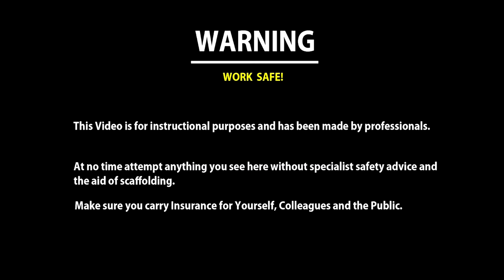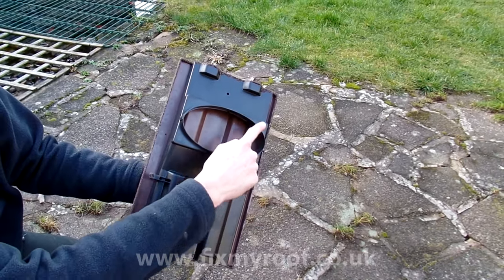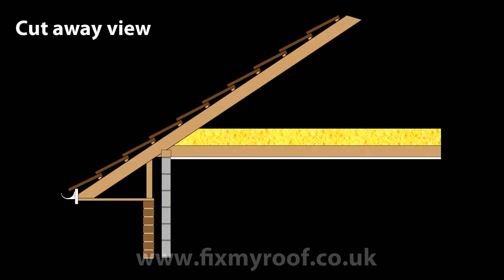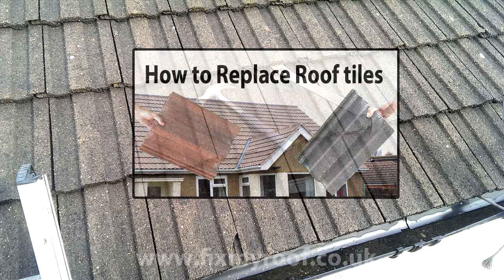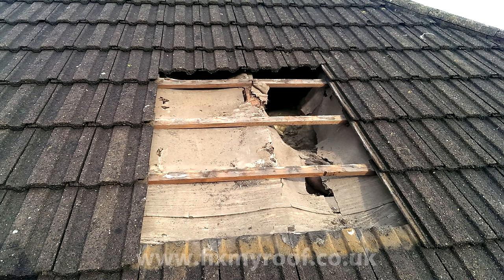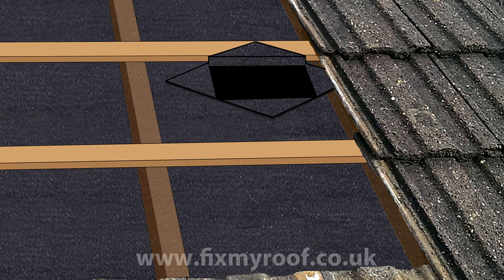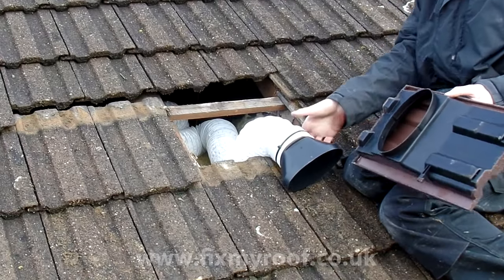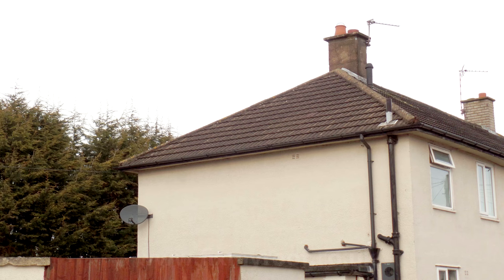Roof Ventilation Tile & Bathroom Exhaust Vent Extractor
Always check current regulations or seek second opinions from other video sources or websites. Anyone working at ANY height should be fully trained and insured to do so and use the correct access equipment. Anyone working on ANY project does so at their own risk!

This video shows how easy it is these days to install and fit roof ventilation with dedicated roof tile vents as a direct swap.

In this video I'm fitting a low profile roof tile vent with a bathroom extractor fan pipe connected as well. If you are looking for a simple way to connect a bathroom exhaust fan to ventilate outside without having to cut holes in your wall, fascias or soffits this could be a simple solution for you.

Obviously you can simply leave the adapter and hose off for standard loft or attic ventilation. And if you want to see a smoke test of roofing vents in action see this video

The link at the top will take you to my website support page that deals with all sorts of ventilation that will help if you any sort of loft condensation or damp problems in the attic, and there are some affiliate links too in case you want to buy.